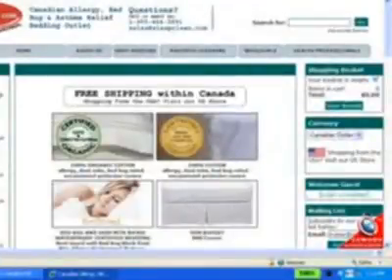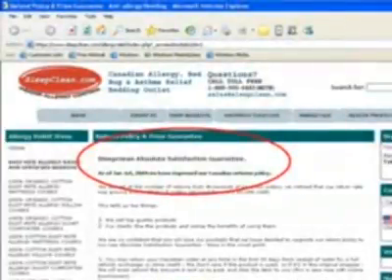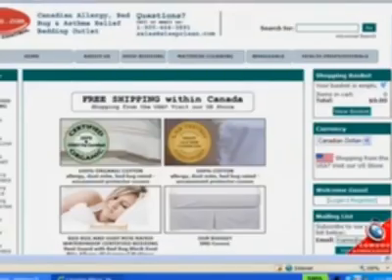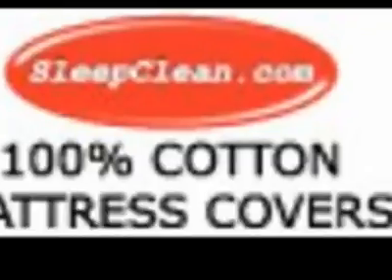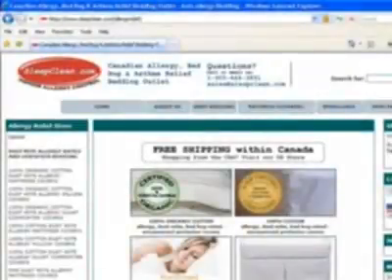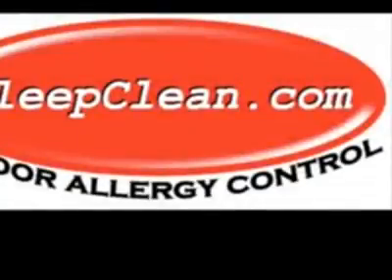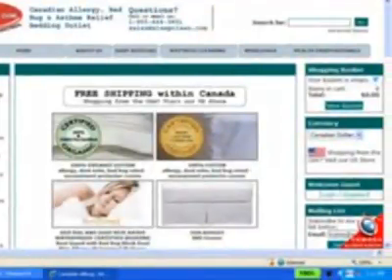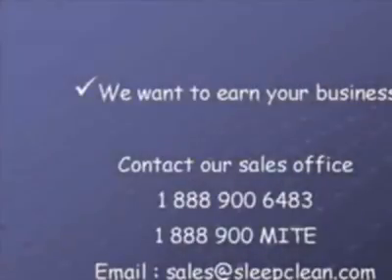Bed Bug and Dust Mite Allergy Bedding Buyer Guide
Bed Bug and Dust Mite Allergy Bedding   Buyer Guide, Bed Bug and Dust Mite Allergy Bedding   Buyer Guide